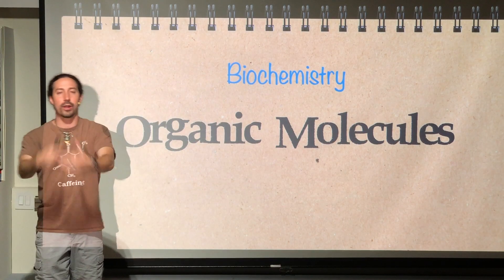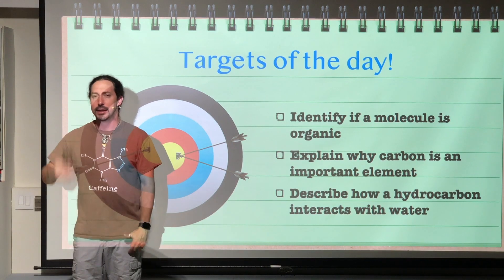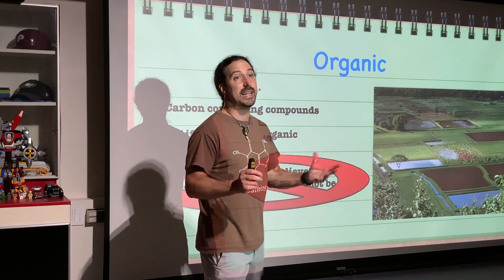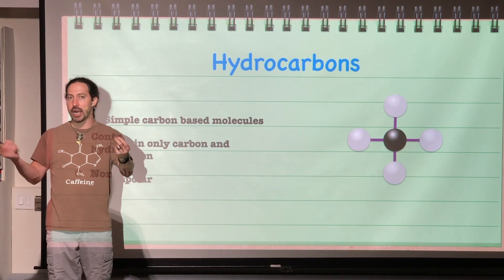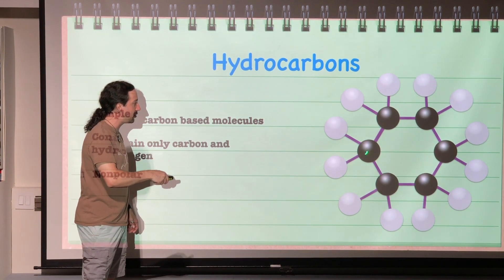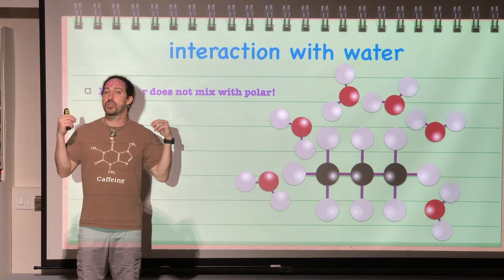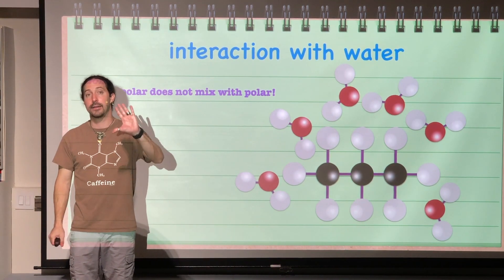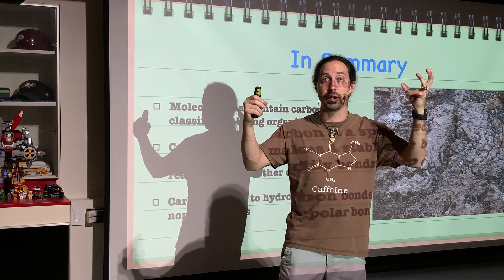Biochemistry: Organic Molecules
This video continues our unit on  biochemistry and its focus is on what makes a molecule organic and how do hydrocarbons interact with water